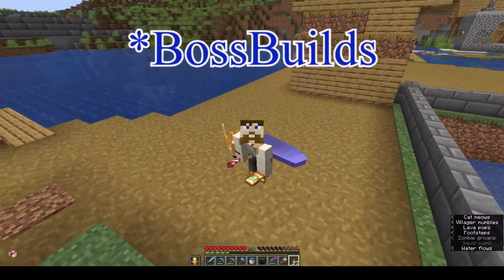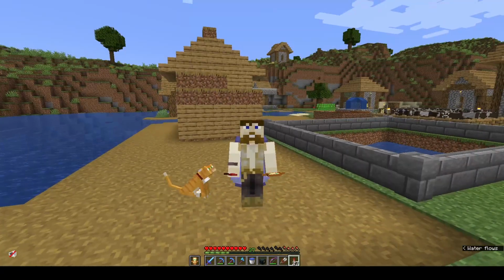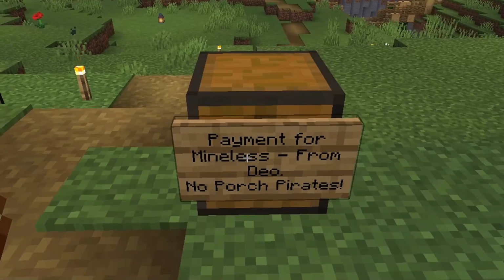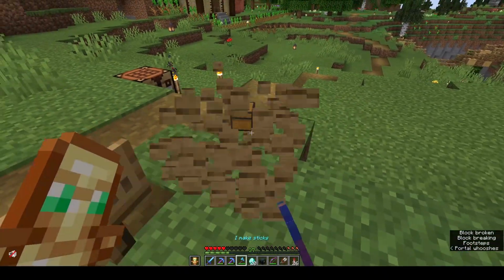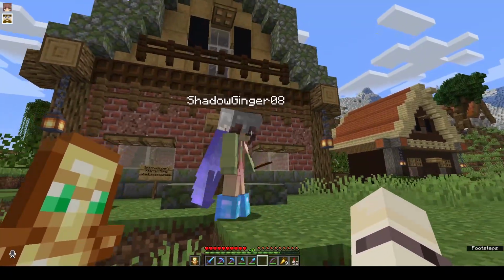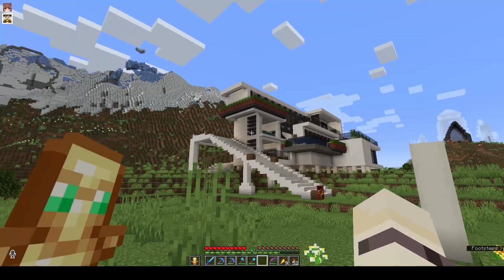It's official, we are now part of Starter Town on ZetaCraft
Staking our claim in Starter Town on the ZetaCraft SMP server, by building our rustic houses.